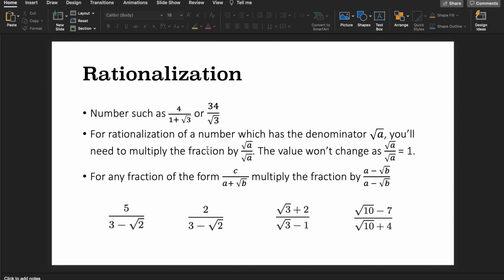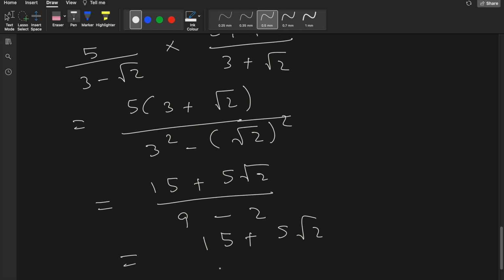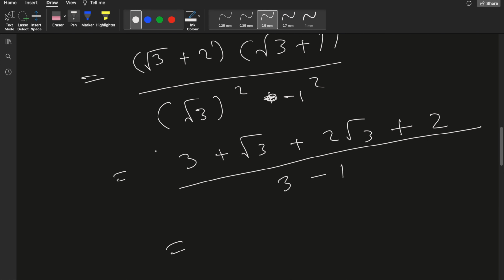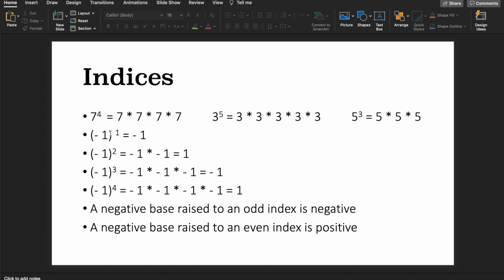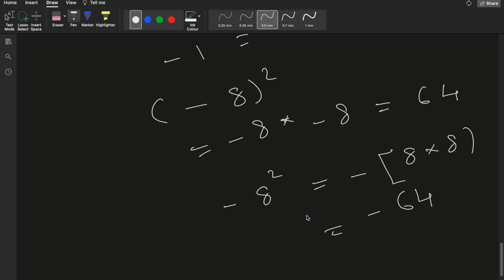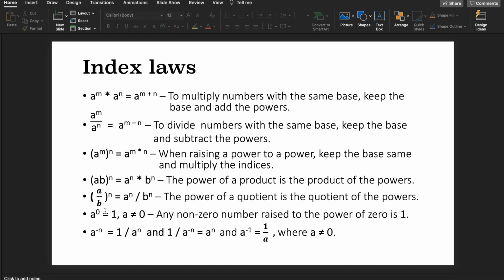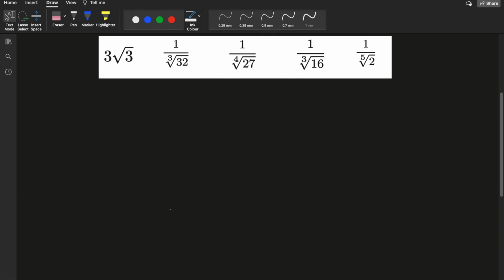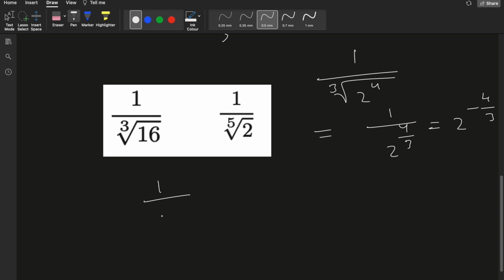Surds, Indices, and Exponentials: Part 2 | IGCSE Additional Mathematics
In this video, you are going to learn about Surds, Indices, and Exponentials from Cambridge Additional Mathematics explained in simple words with ready made notes.

Part :
Rationalisation
Indices
Index laws